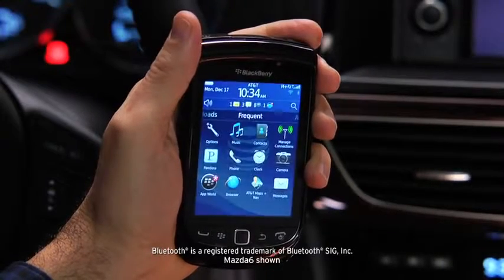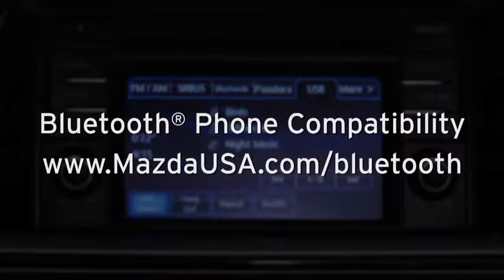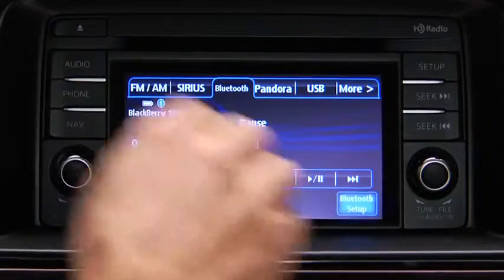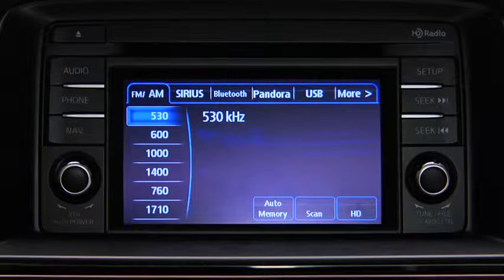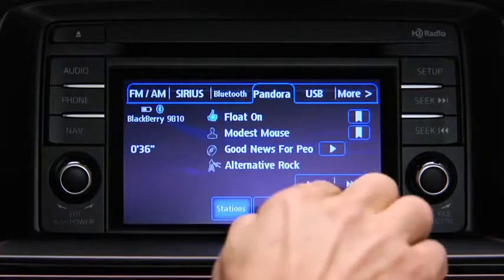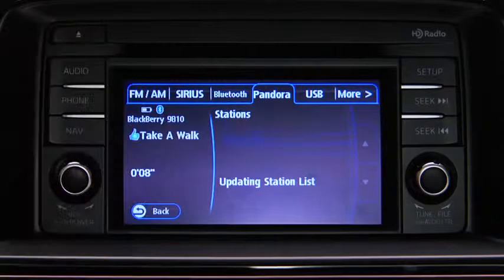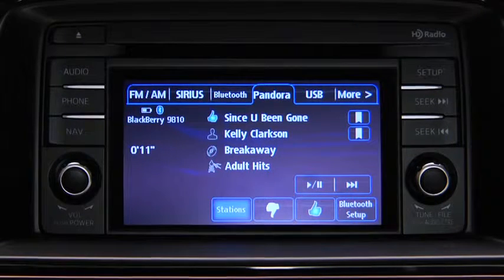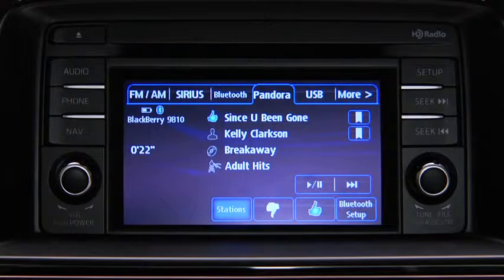2014 CX 5 — Bluetooth Audio Streaming Mazda USA